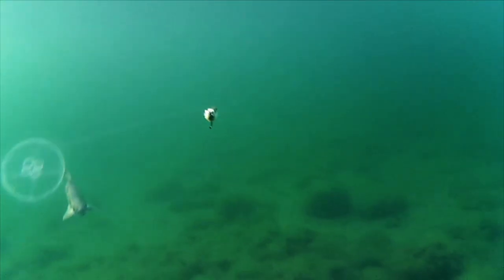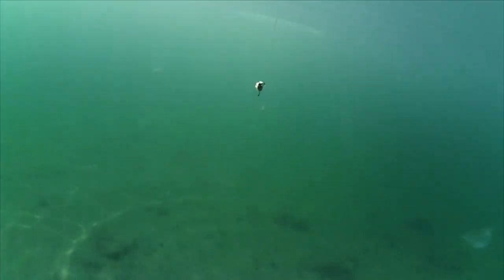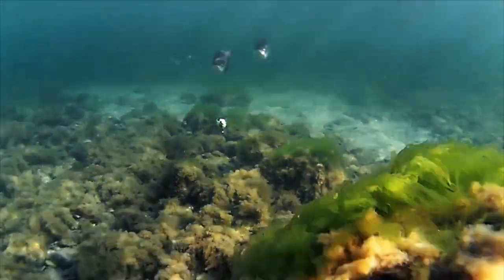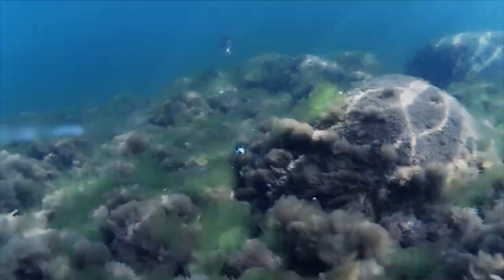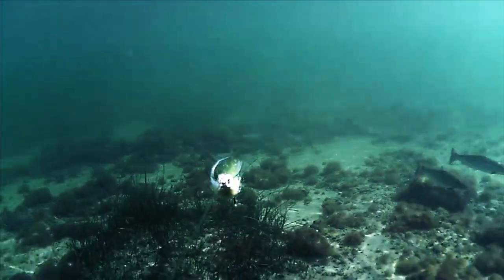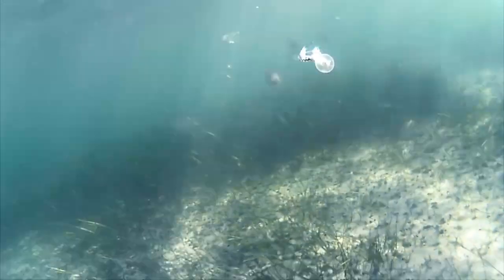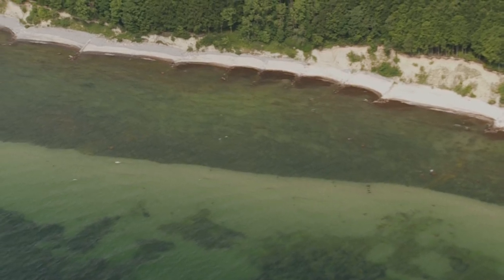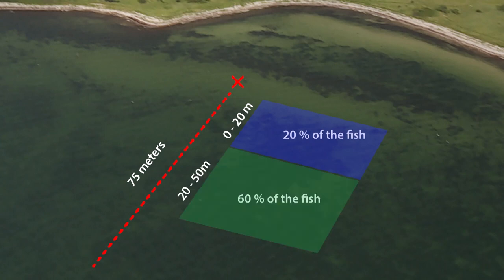How to • Sea trout - Fly fishing • How far out are the fish? • fishing tips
Film excerpt from the series: Sea Trout Secrets 1 - 9. Links below in the description.
Fantastic underwater recordings provide new knowledge about the sea trout’s behaviour.